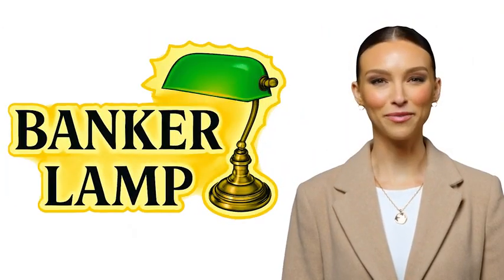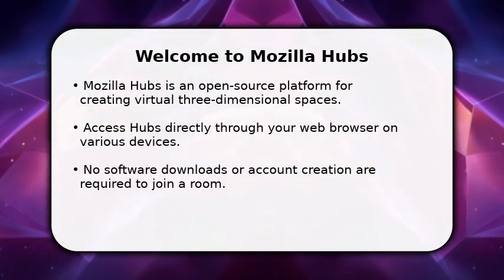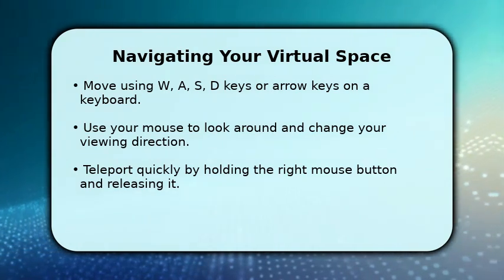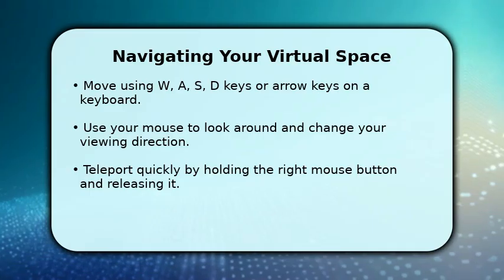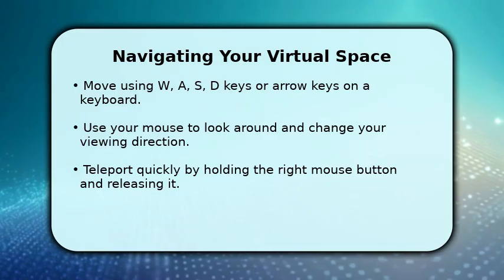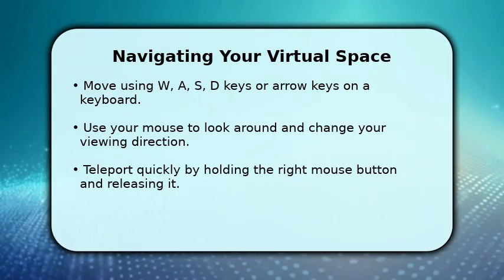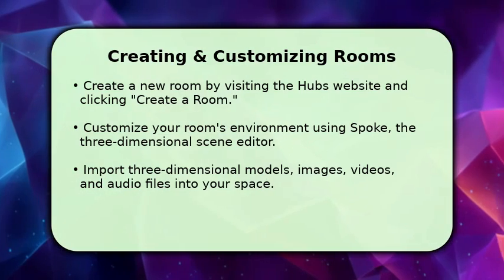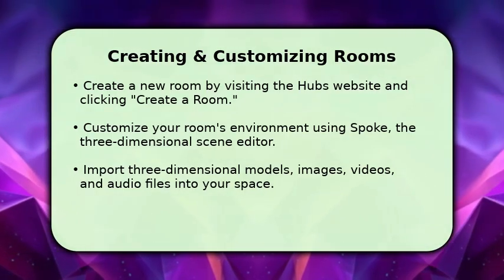How to Use Mozilla Hub 2025 - Easy Guide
▸ (t) Mozilla Hub is a powerful tool for creating and managing online communities. In this video, we will show you how to use Mozilla Hub 2025, including its features and benefits. Whether you're a community manager or just starting out, this guide will help you get the most out of Mozilla Hub.